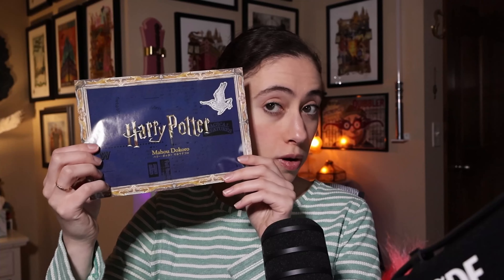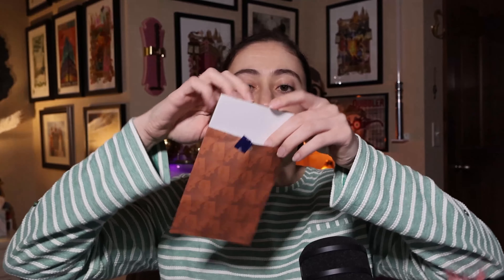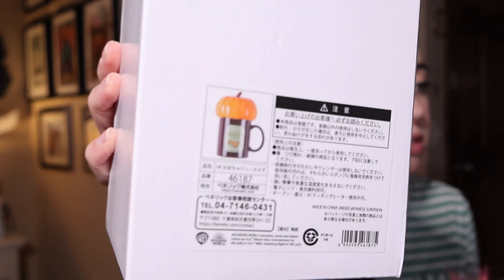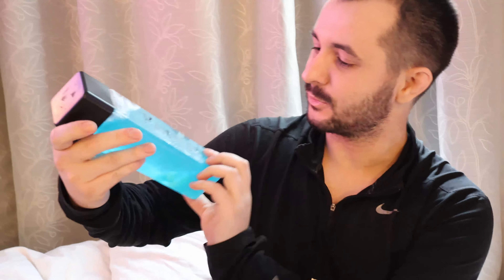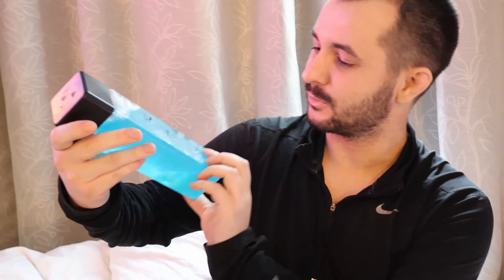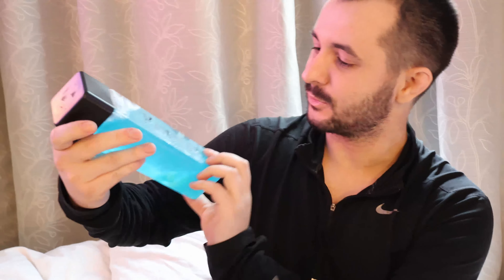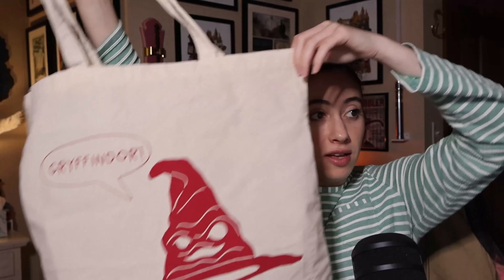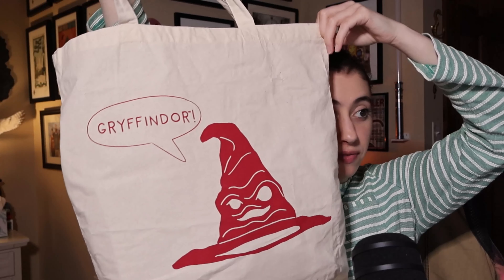Mega Harry Potter Mahou Dokoro Unboxing From Tokyo, Japan!